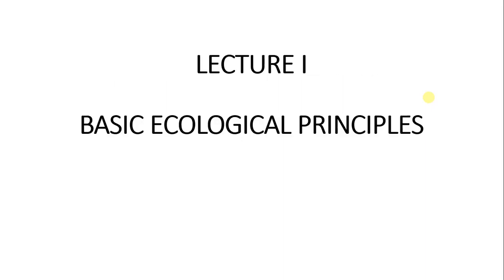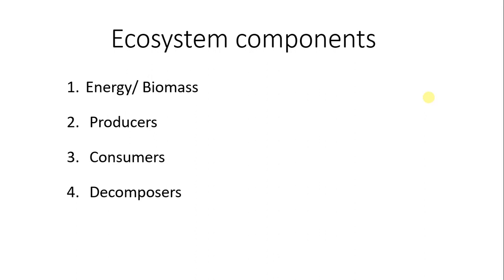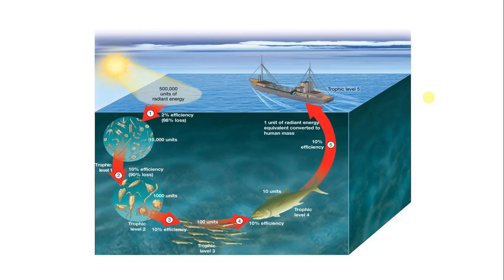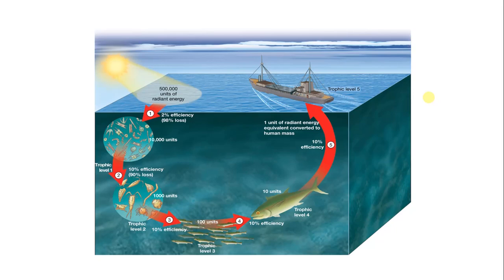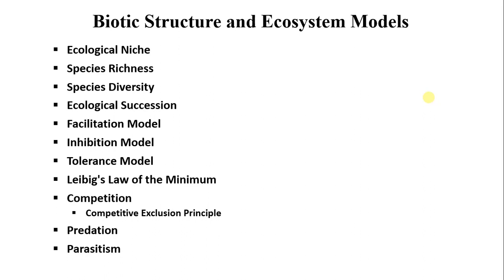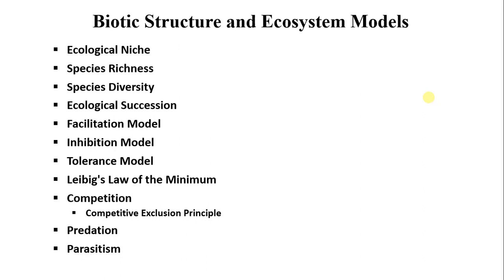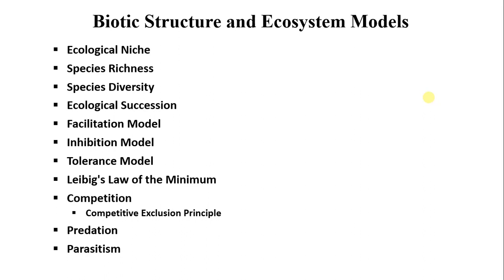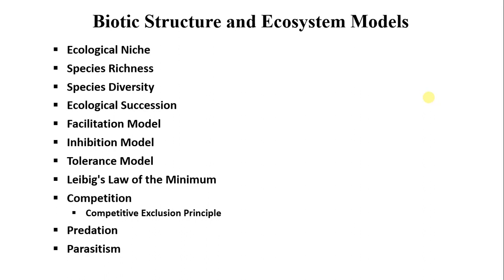LECTURE I Basic Ecological Principles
Marine Ecology basically is the study of the marine ecosystem. In this lecture, some basic ecological principles in the study of the marine ecosystem are discussed.